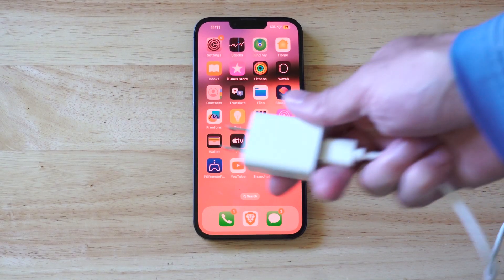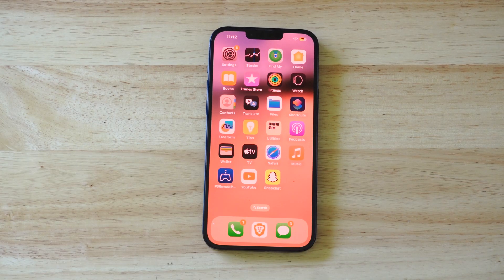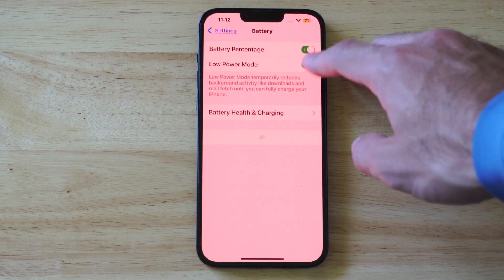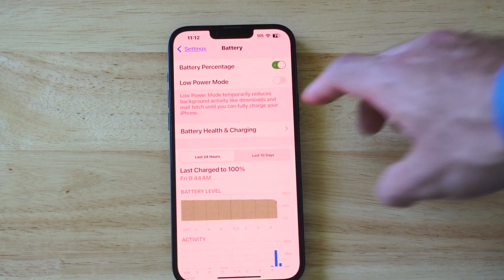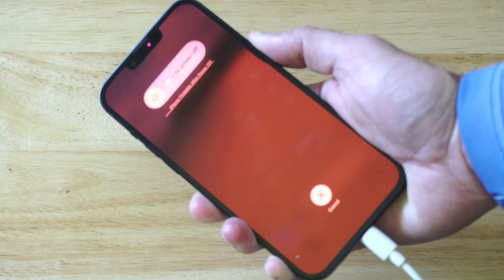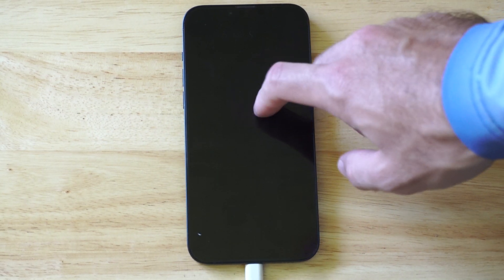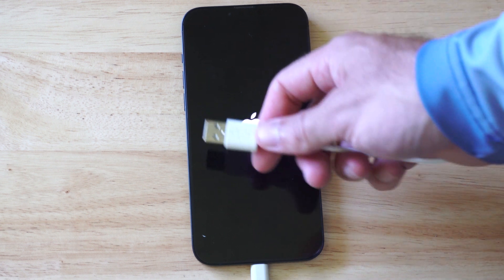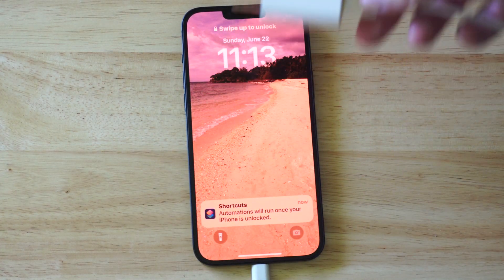How to Fix Not Charging iPhone (100% Works)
Steps to Fix iPhone Not Charging
Inspect Charging Equipment:
Cable: Check your Lightning or USB-C cable for fraying, bent pins, or damage. Try a different Apple-certified cable.

Adapter: Test the power adapter with another device or use a different adapter (e.g., 20W USB-C for newer iPhones).
Port: Use a flashlight to look for lint or debris in the iPhone’s charging port. Clean gently with a wooden toothpick or plastic tool (avoid metal to prevent damage).

Test Power Source:
Plug into a different wall outlet or USB port. Avoid low-power USB ports (e.g., on keyboards).

If using a computer, ensure it’s powered on and not in sleep mode.
For wireless charging (iPhone 8 and later), align the iPhone on the charger and ensure the charger is plugged in. Remove thick cases or metal objects.
Restart the iPhone:

Soft Reset: Press and hold the power button (or power + volume button on iPhone X and later) until the Apple logo appears.
Hard Reset (if unresponsive):

iPhone 8 or later: Press and release volume up, press and release volume down, then hold the power button until the Apple logo appears.
iPhone 7/7 Plus: Hold power + volume down until the logo appears.
iPhone 6s or earlier: Hold power + Home button until the logo appears.